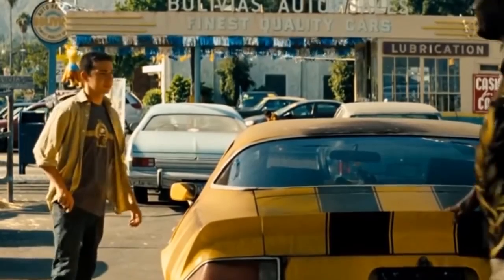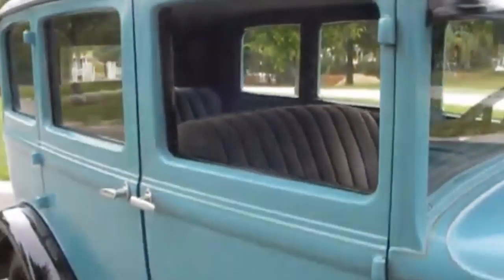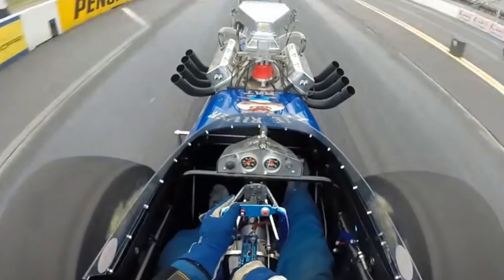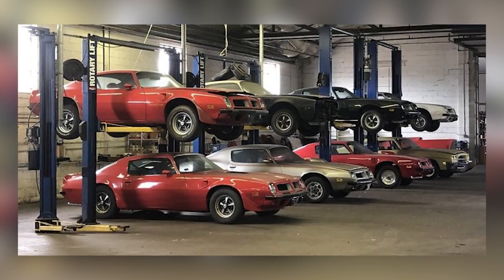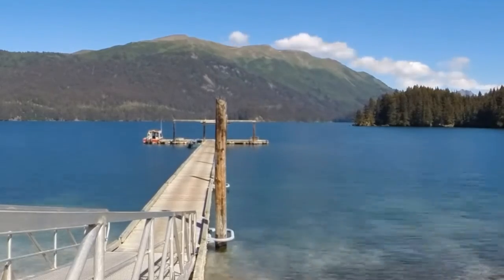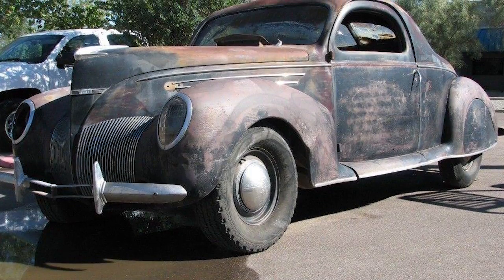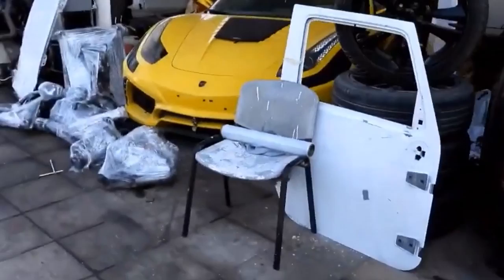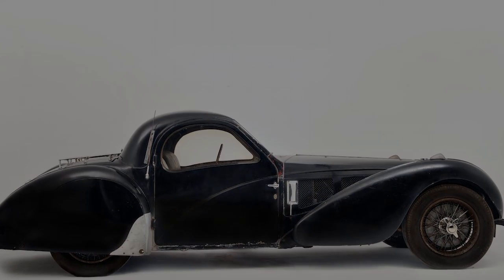12 Most Rare And Expensive Abandoned Cars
Nobody ever said cars were cheap. You might be able to buy a second-hand runaround for a hundred dollars or so, but if you want a quality car that’s going to last you a while, you’ll need to put down a large payment. That usually gives you an incentive to look after your car, but not everybody treats their vehicles with respect. That’s why rare and expensive cars sometimes become abandoned, like the poor forgotten examples you’re about to see in this video!